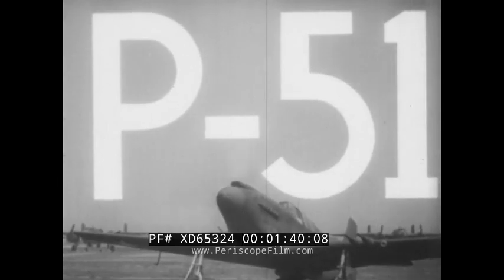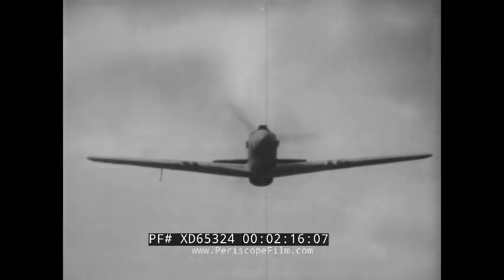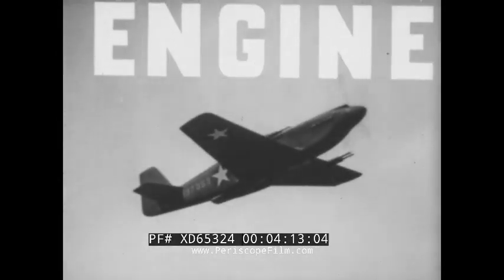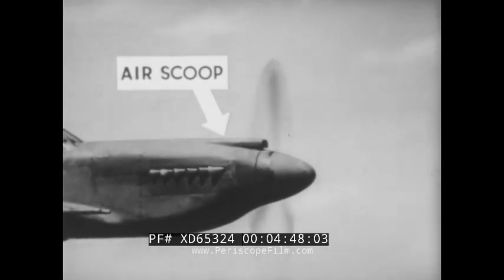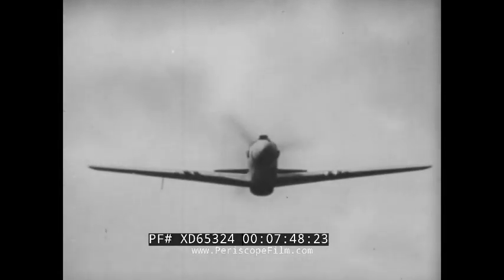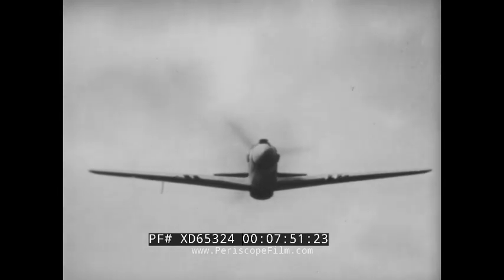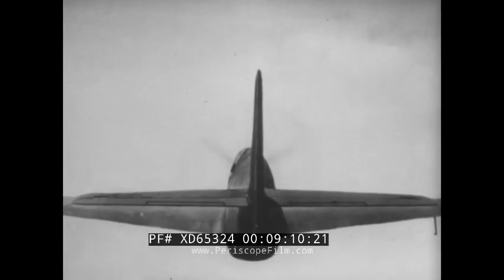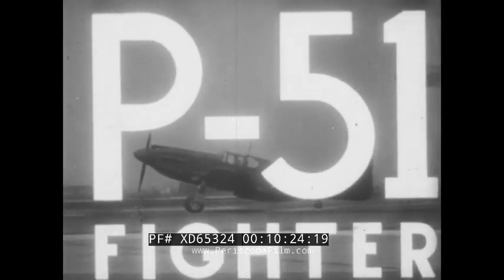" IDENTIFICATION OF NORTH AMERICAN P-51 MUSTANG FIGHTER " WWII AIRCRAFT SPOTTER FILM XD65324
This WWII era training film was created to educate pilots, air crews and airplane spotters about the P-51 Mustang. The film uses the WWII standard WEFT system, for Wing, Engine, Fuselage, Tail, to explain to the trainee what to look for, in identifying the aircraft. Official Training Film No. 1-910 War Department Restricted (0:12). Produced by the Signal Corps in collaboration with the Commanding General Army Air Forces (0:27). Through the cooperation of the Research Council Academy of Motion Pictures, Arts, and Sciences (0:31).

The film will describe a new formula to help the rapid identification of aircraft based on salient points of an aircraft's silhouette (0:51). The film shows a P 51 Mustang with a "birdcage" type cockpit taking off (0:55). The formula is the WEFTS system, W for wings, E for engine, F for fuselage, and T for tail (1:02-1:31). The film shows the P-51 fighter in flight (1:58). The narrator begins to describe the wings of the P 51 (2:03). The jet's landing gear is shown being extended (3:32). The main wheels fold up into the wing towards the center (3:49). The narrator then begins to describe the engine (4:13). The engine is a single, in-line liquid cooled engine (4:17). The jet’s exhaust stacks are then shown (4:39). There is an air scoop at the top of the jet (4:46). The section on the fuselage begins (5:01). The nose of the fuselage also contains the engine (5:08). The cockpit is directly above the wing (5:15). Another, large air scoop is located at the bottom of the fuselage (5:47). The radio mast is located above and behind the cockpit (6:07). The section on the tail begins (6:25). The vertical surface (fin) has a tapered leading edge and a slightly less tapered trailing edge (6:37). Trailing end of the rutter curves into the fuselage (6:57). The jet’s horizontal control surface is straight, no upwards slope (7:10). Review of the distinguishable features begins at (7:55). The jet has a bullet shaped nose (8:23). The air scoop that is underneath, directly below the cockpit, is an easily identifiable feature (8:48). The fuselage is narrow (9:42). The film ends (10:28).

The United States Army Signal Corps is a branch of the United States Army that creates and manages communications and information systems for the command and control of combined arms forces.